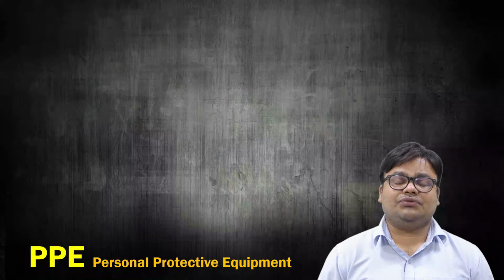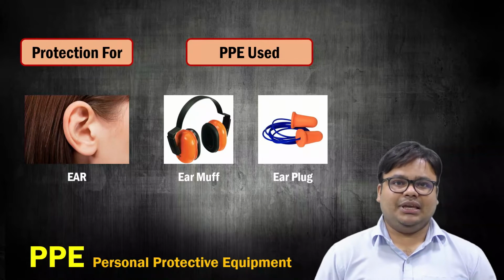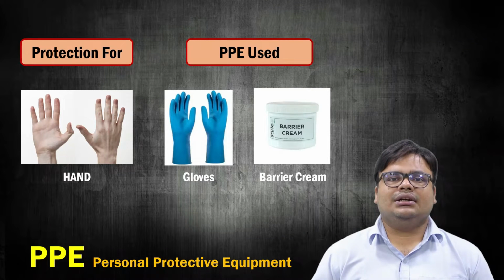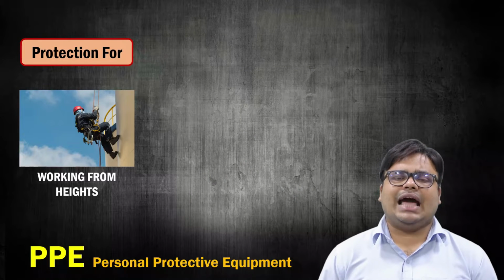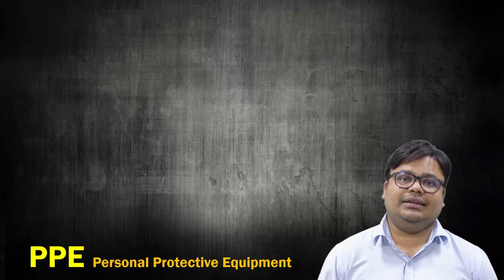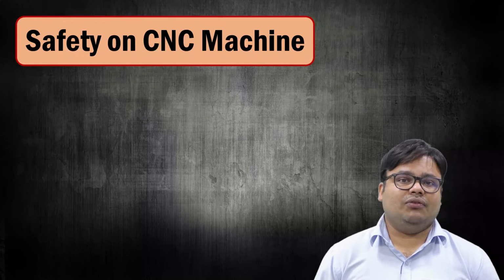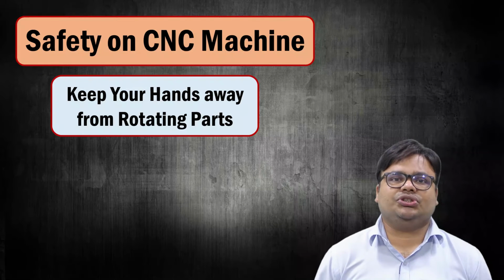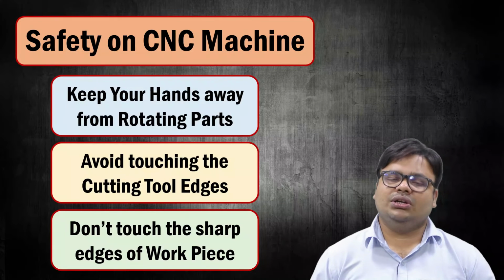PPE & CNC Safety